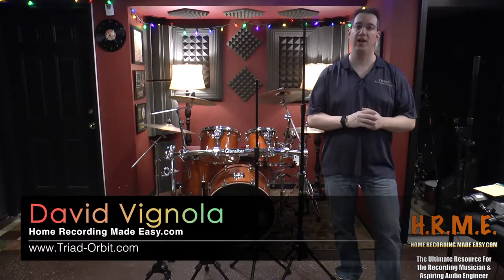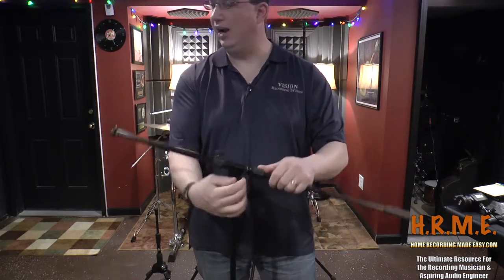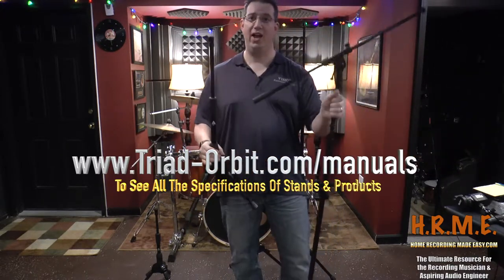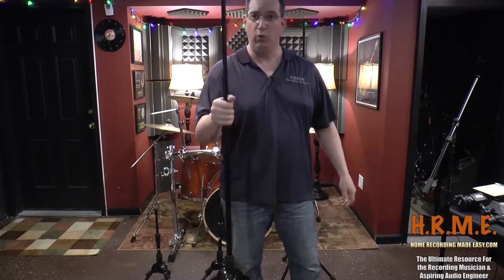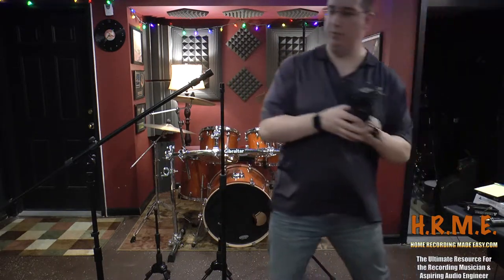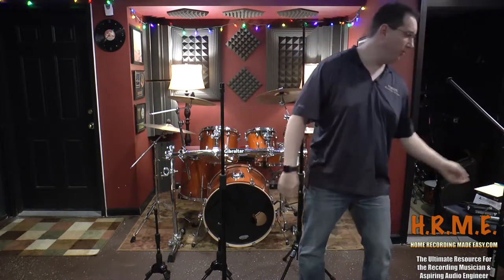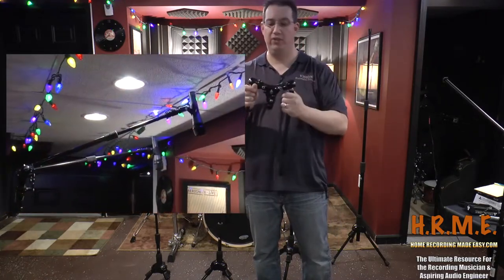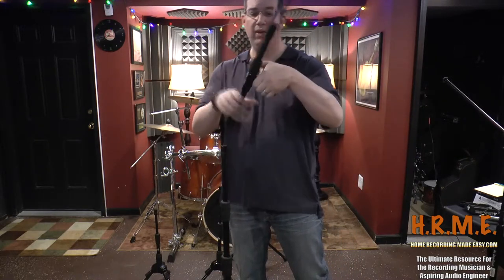Best Microphone Stand - Triad Orbit - Product Review